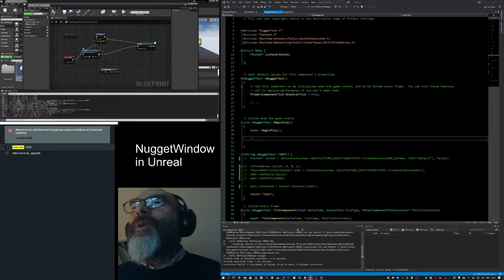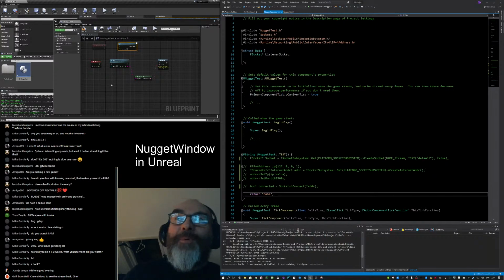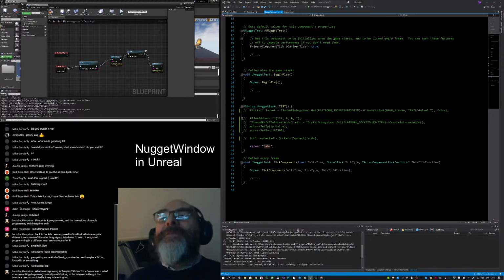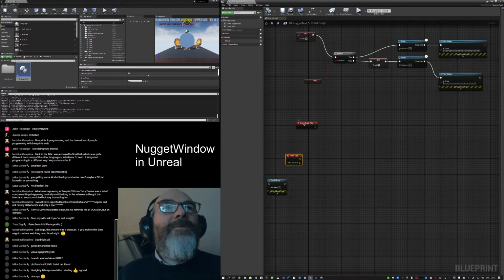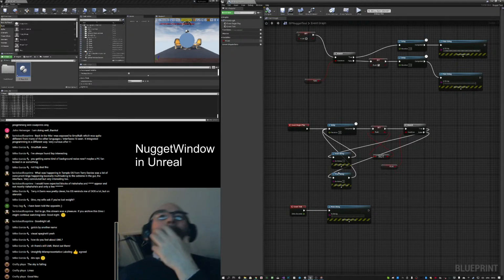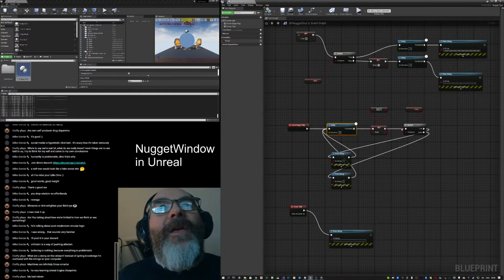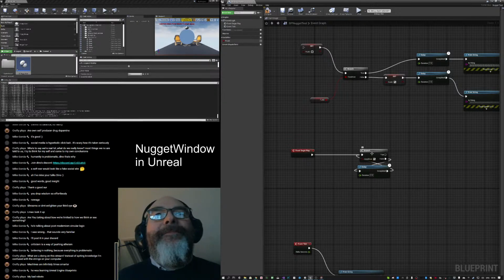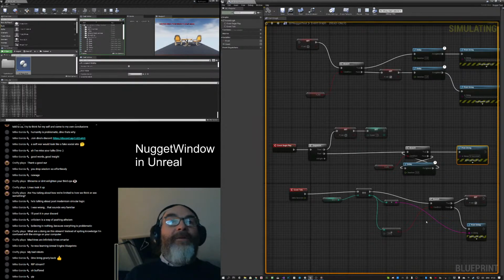Dino Dini Live Stream